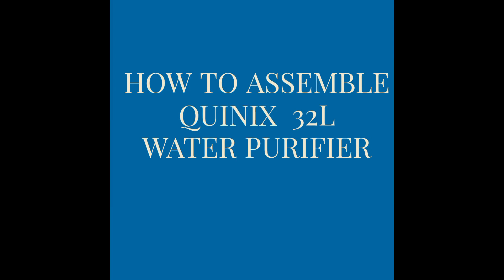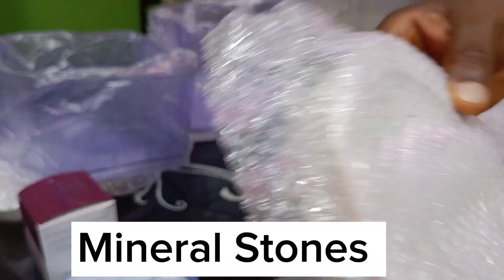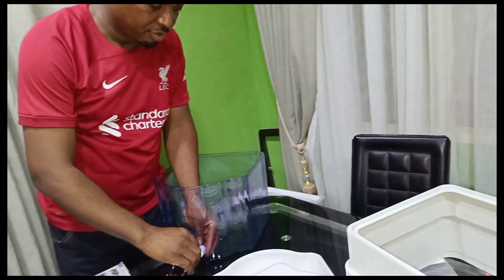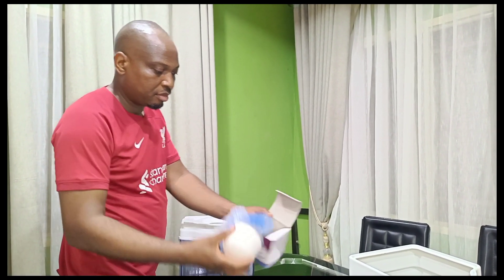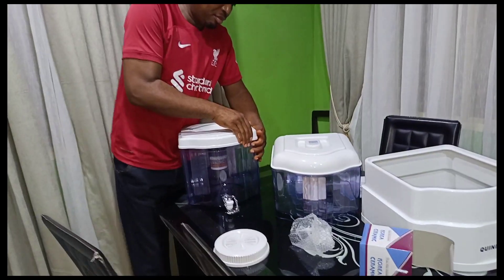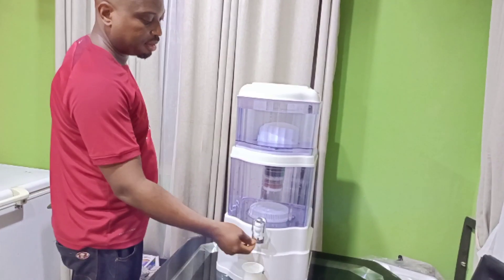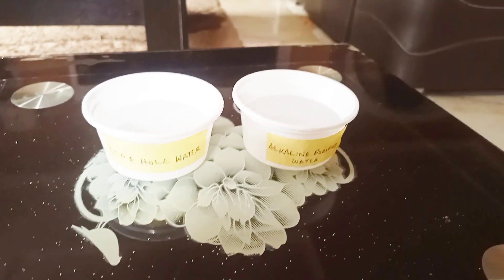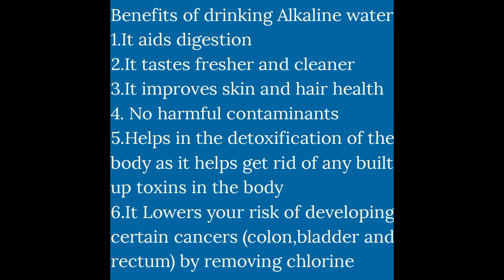How to Assemble QUINIX Water Purifier// How to test water pH//Benefits of drinking alkaline water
In this video ,we will show you how to inbox and set up the purifier as well as how to test the pH levels of the water produced in comparison to water from the borehole.
We will also highlight the benefits of drinking alkaline water including detoxification of the body and lowering risk of developing certain cancers.